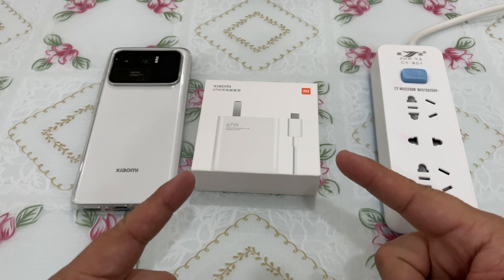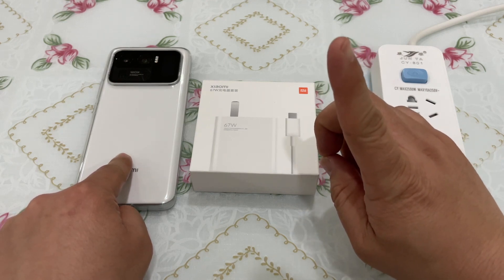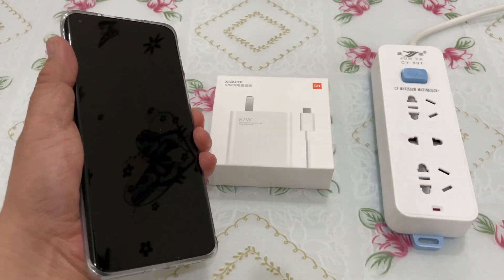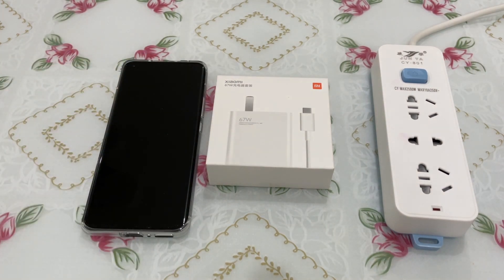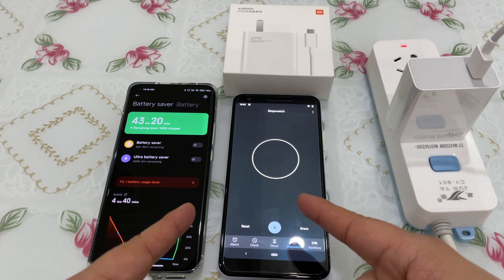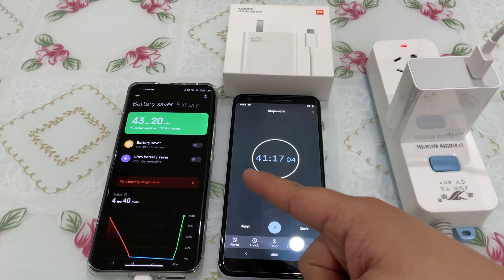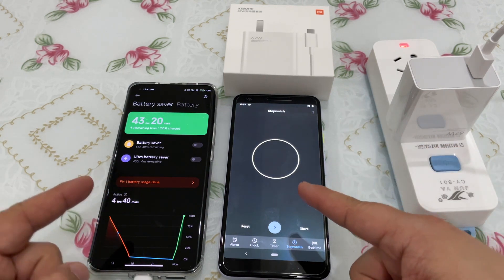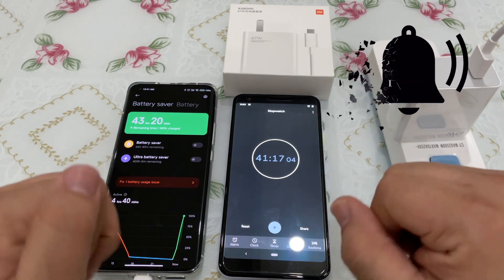Mi 11 Ultra: 67w Wired Charging Test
It's a charging test of the Mi 11 Ultra using the power brick and cable. It can charge at 67watts so lets see how long it will take to go from dead, dead, can't even turn on to 100%